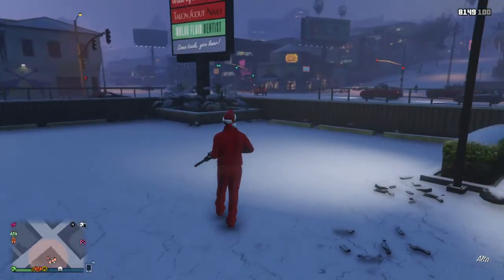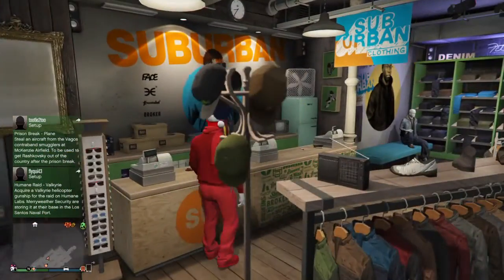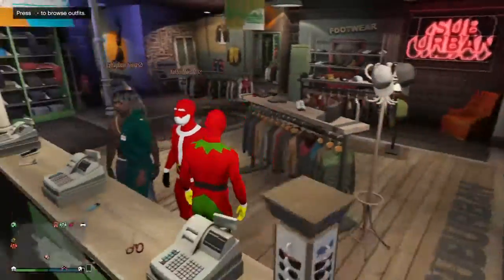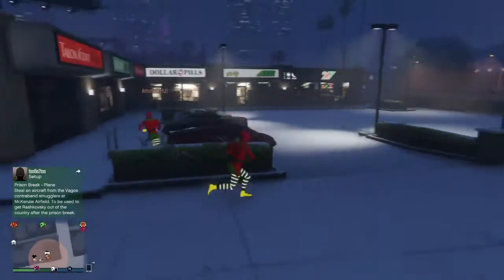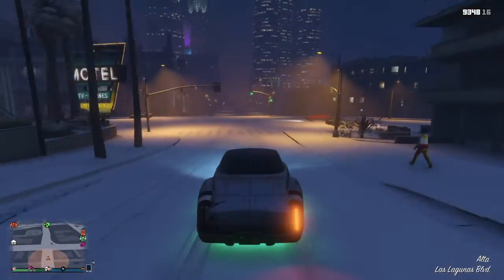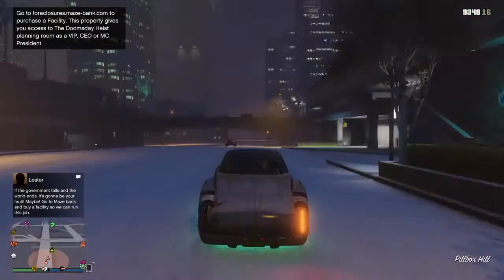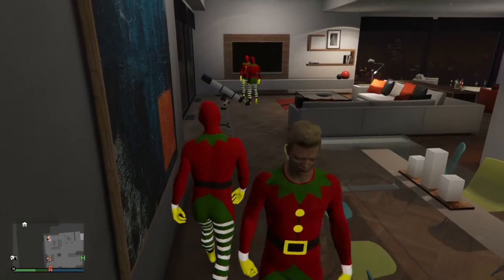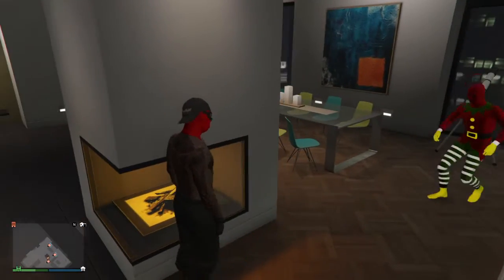Grand Theft Auto V Manequin Face Glitch [I am the Founder]